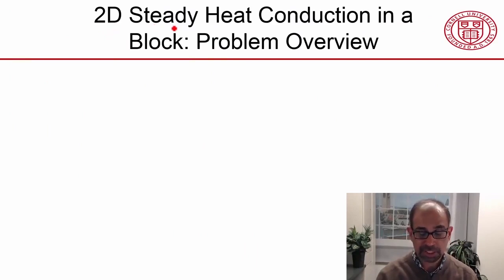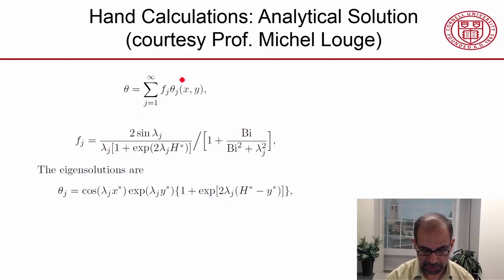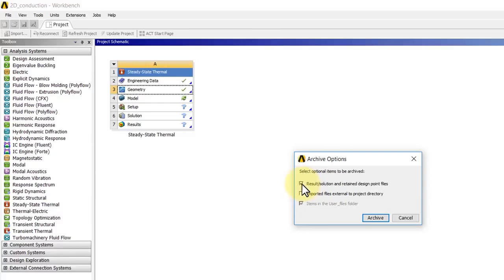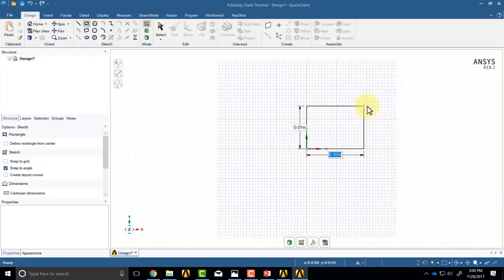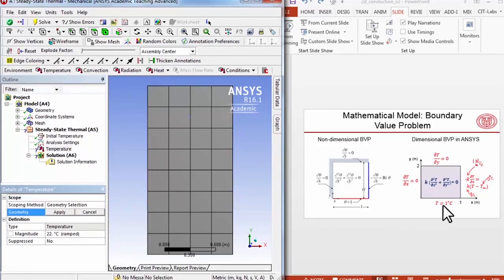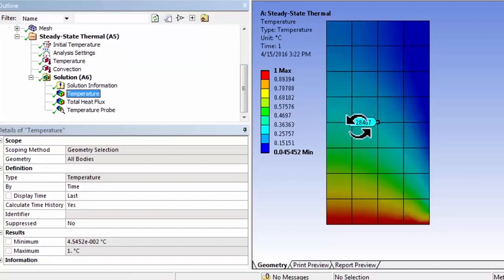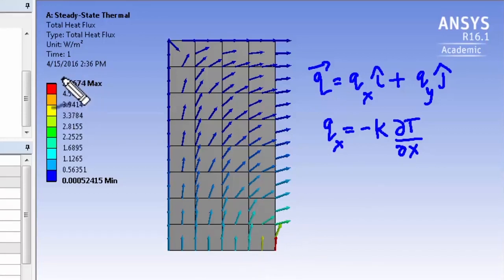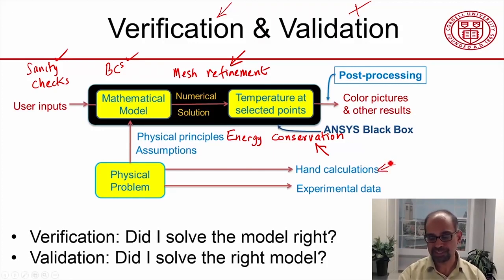1.4 - 2D Conduction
00:00:00 - Pre-analysis
00:22:40 - Geometry
00:37:52 - Mesh
00:47:15 - Model Setup
00:52:21 - Numerical Solution
00:56:11 - Numerical Results
01:14:14 - Verification and Validation